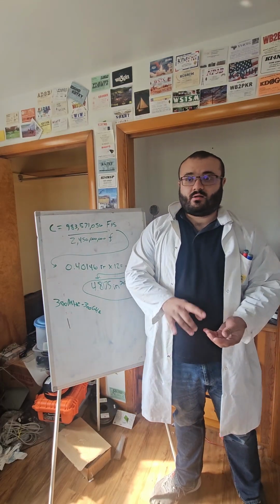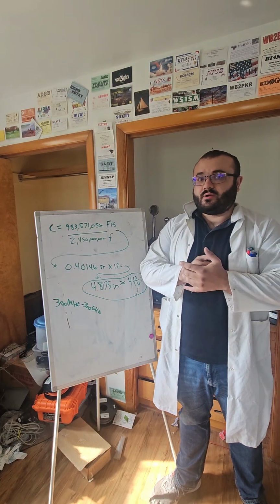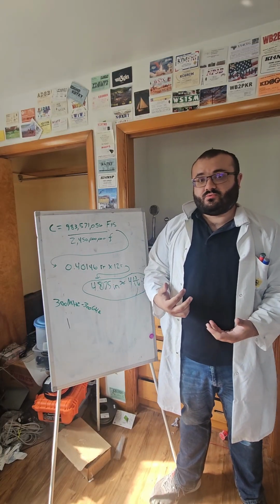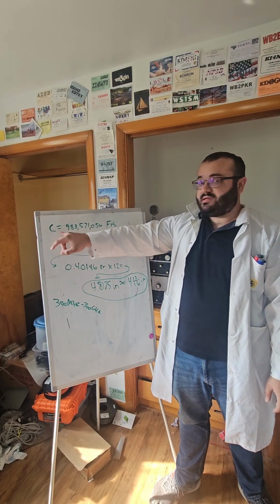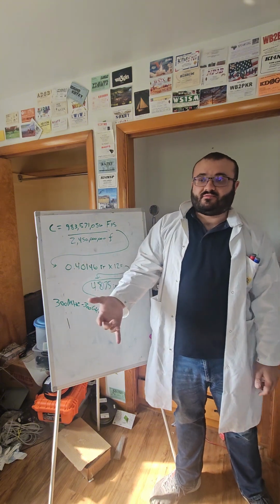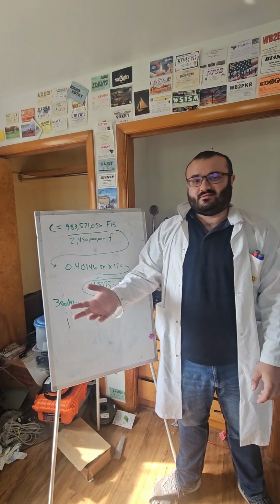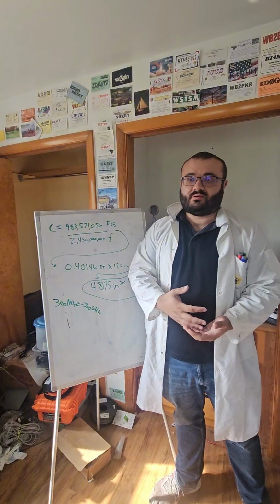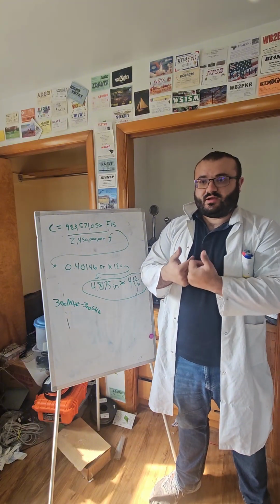I turned a microwave oven into a microwave beam!